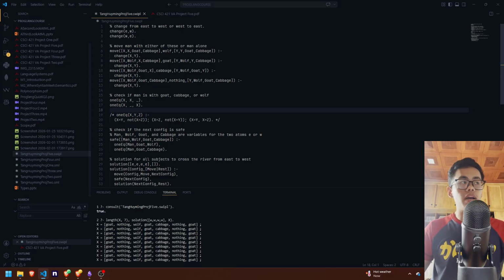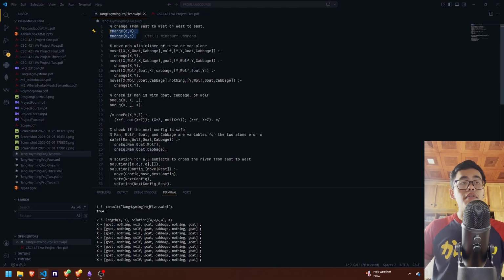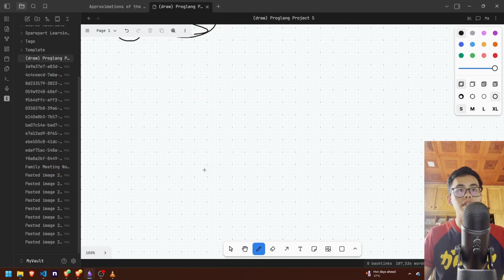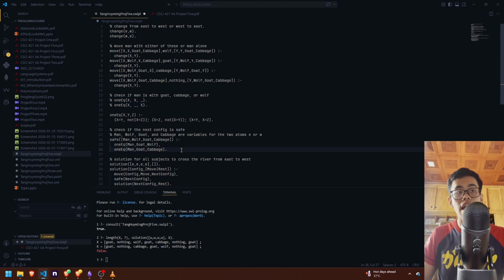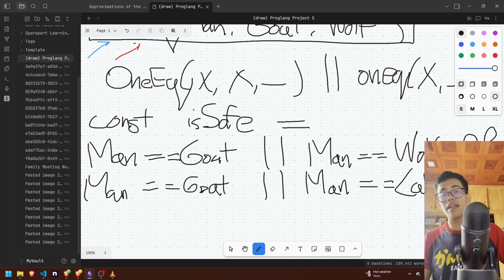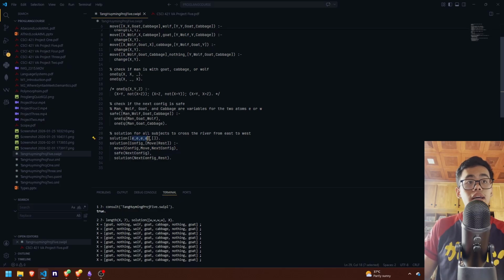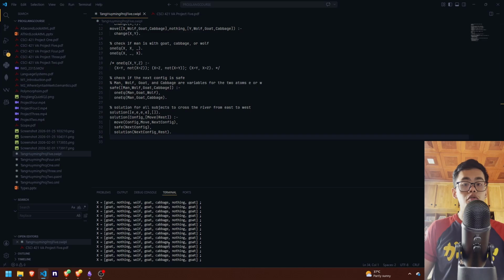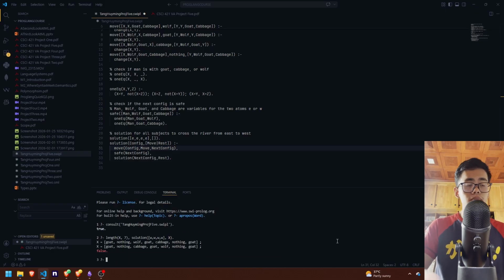TangHuymingProjFive_Proglang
Project Description:
- Prolog solution to the man-wolf-goat-cabbage problem.